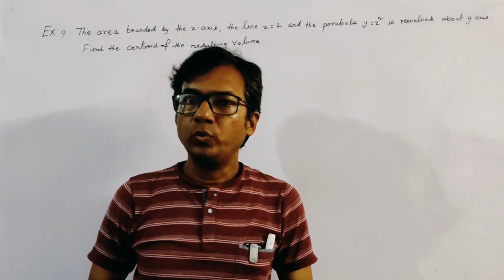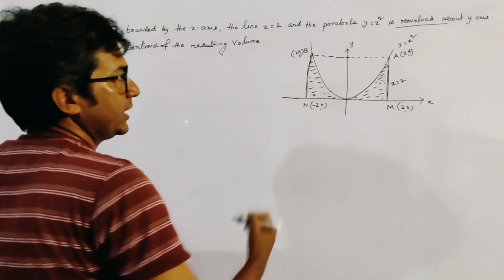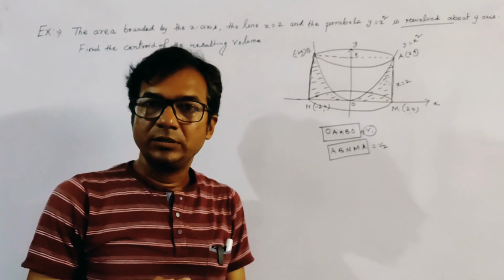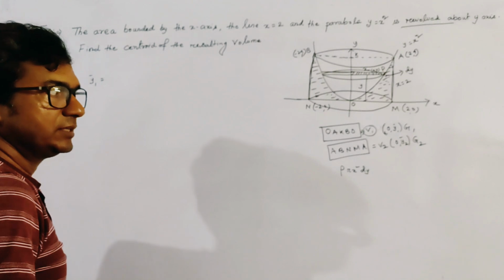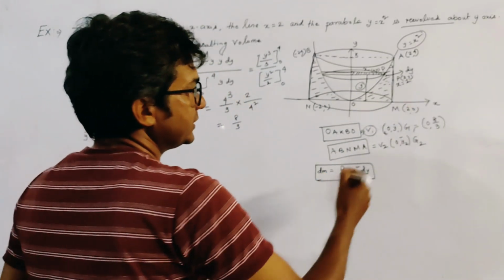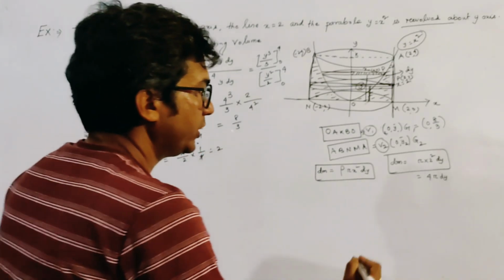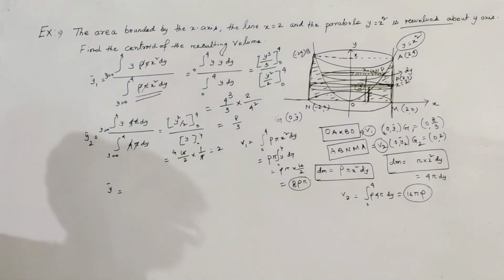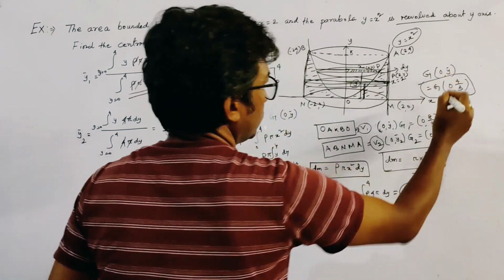The area bounded by the x axis, the line x=2 and the parabola y=x^2 is revolved about the y axis.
This video contains the method of finding centre of Gravity of volume of revolution of the area bounded by the curve y=x^2 x=2 and x axis be revolved about y axis.